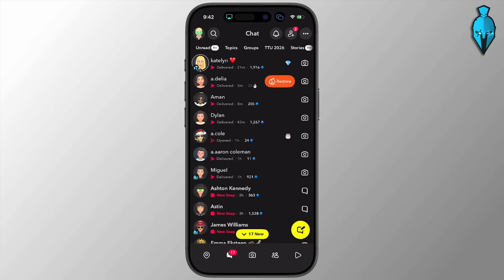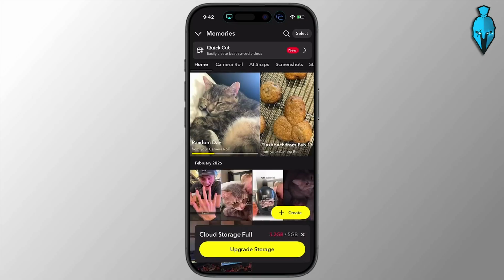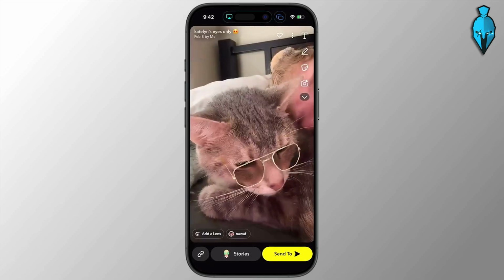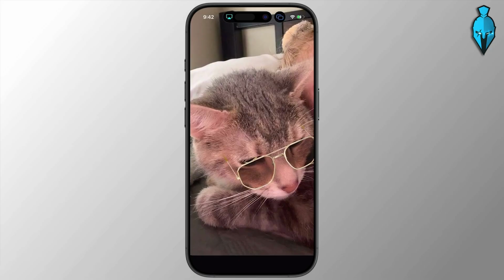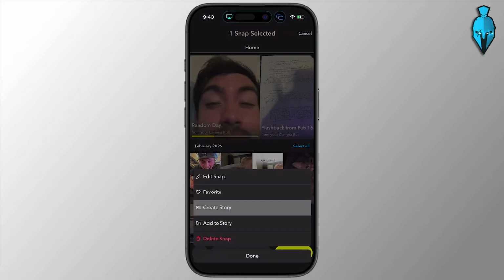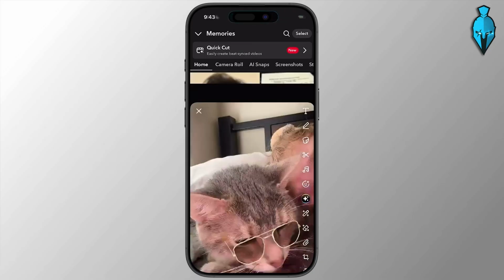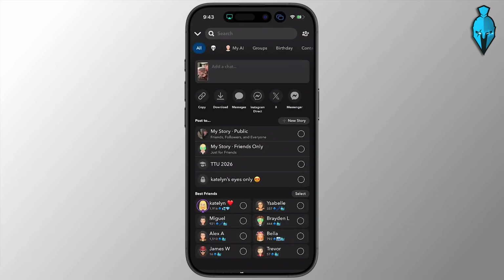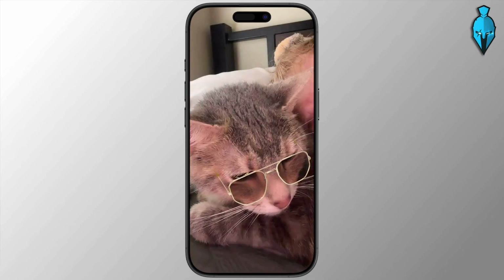How To Download Memories On Snapchat - Full Guide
How To Download Memories On Snapchat,Download Memories On Snapchat,how to download memories on snapchat,save snapchat memories to camera roll,export snapchat memories to gallery,snapchat memories download tutorial 2026,how to save old snaps from memories,snapchat save photos and videos,backup snapchat memories,snapchat settings save to device,recover snapchat memories guide,download snapchat memories without losing quality